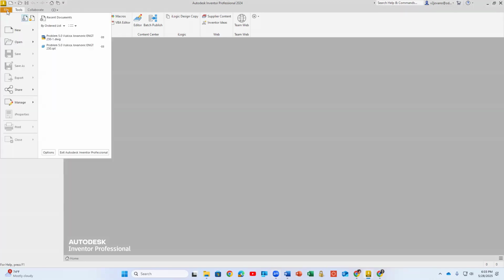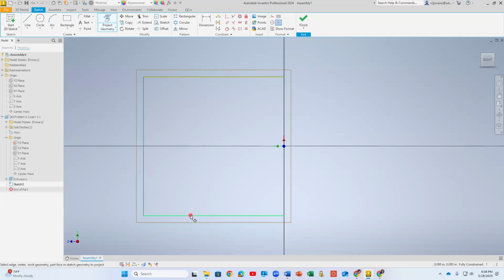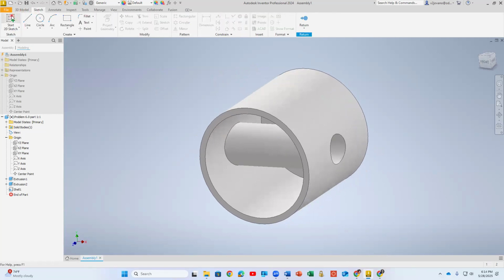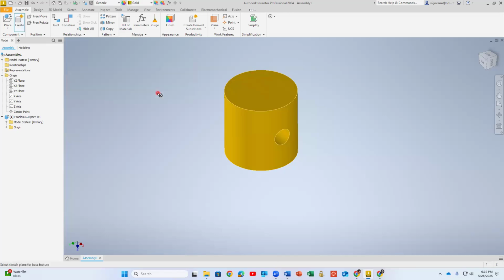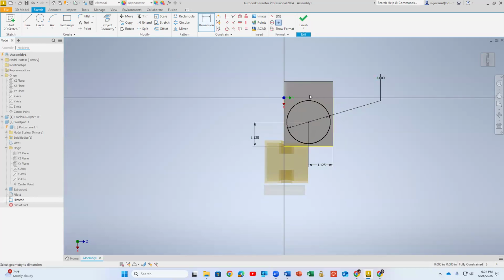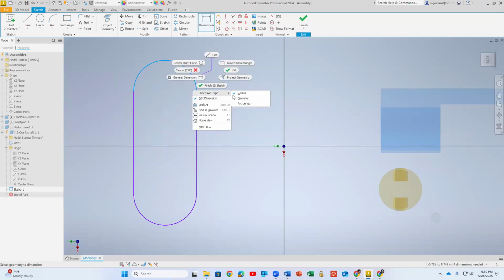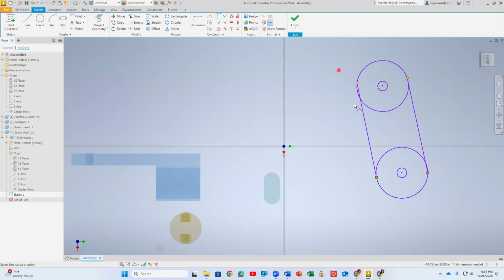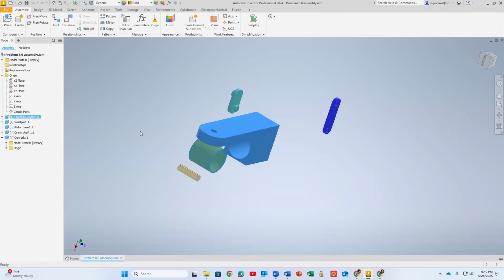ENGT 230 Problem 6 0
Autodesk Inventor 2024 Assembly Modelling